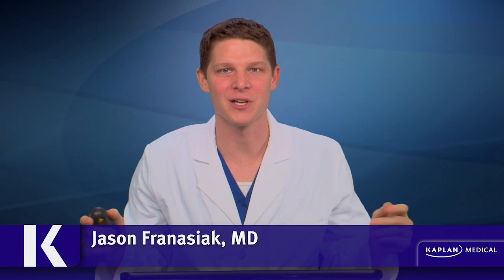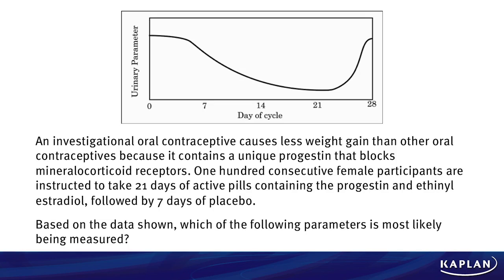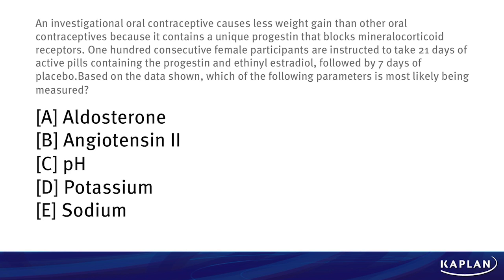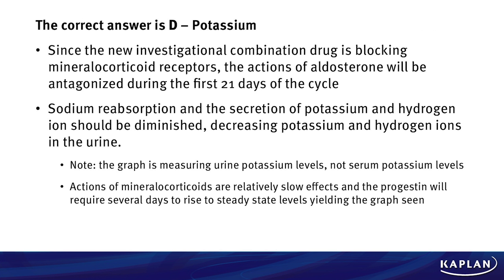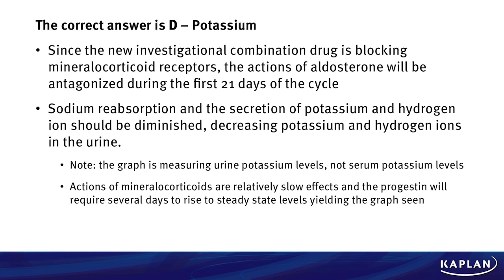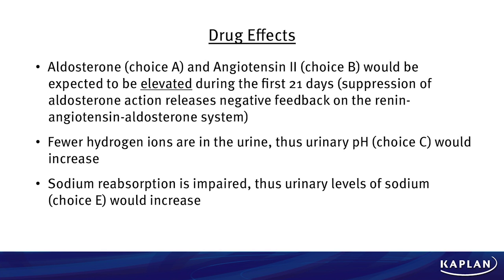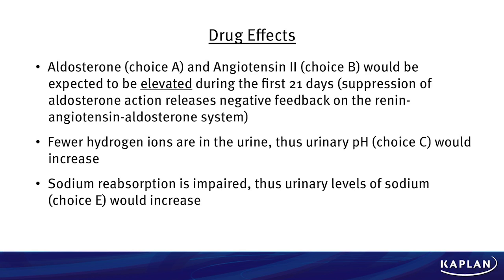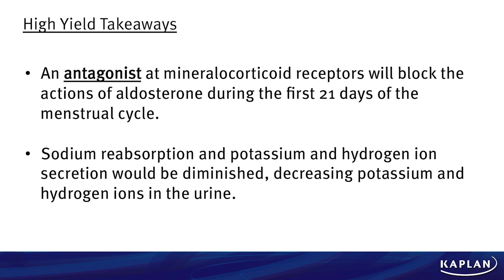Qblast Episode 14: USMLE® Question Review